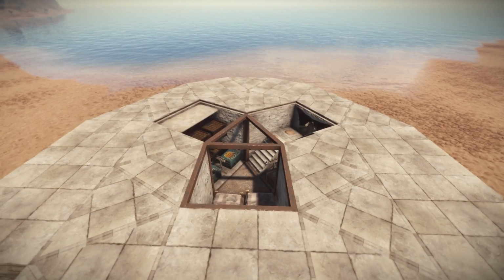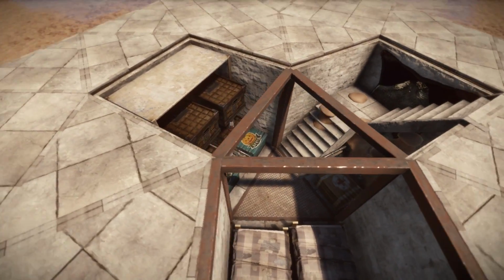RUST Base Design - The Strong Box Bunker - duo / trio base design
As promised Hammer and i got to work on a group base and this one is quite a gem, for 64k stone it really is a strong base. we again used the internal foundation stacked method which takes 8 rockets per foundation.

as before flat land i a must for this base to even be considered! i would recommend building this in stages to ensure you get it correct and please put your own spin on the concept

We aimed to keep the cost down as much as possible but retain the strength of the base. We are still looking at other methods but will most likely look to do a solo duo base next simply due to time restrictions at the moment.

We have also now been featured 2 weeks in a row on Rust Hq which is a great thing to happen to a small channel like ours.

Enhance your online game performance with WTFast!
WTFast is a Gamers Private Network (GPN); which optimizes and improves your connection from end to end. Take control of your gaming experience.